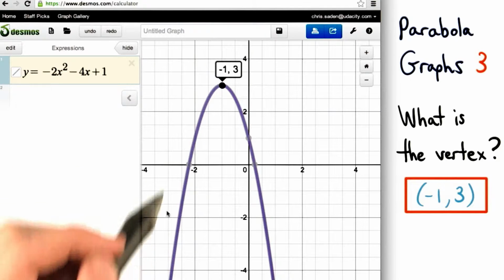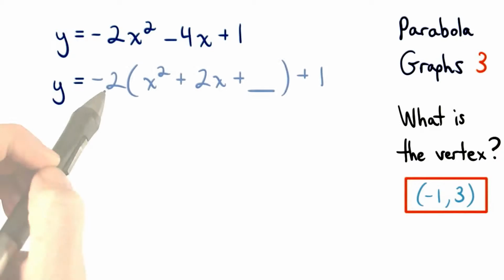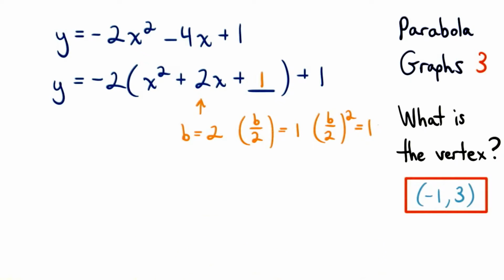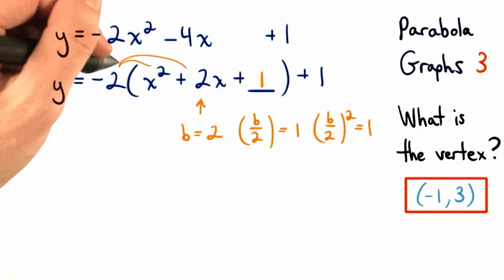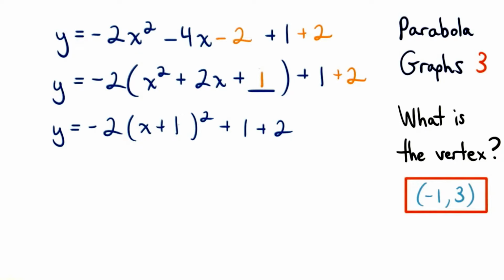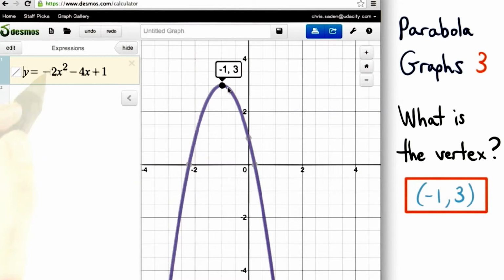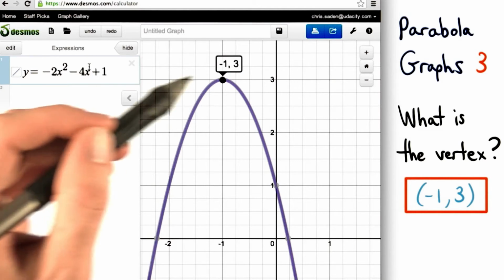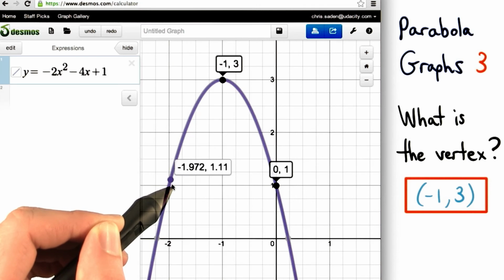Graph Parabolas 3 - Visualizing Algebra